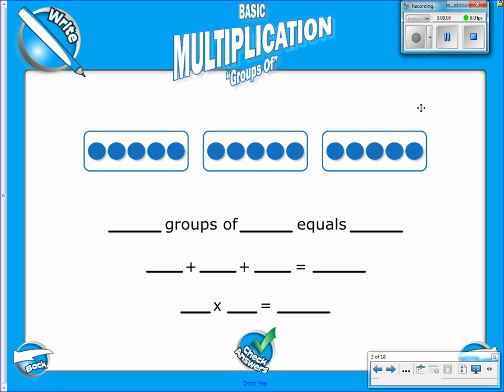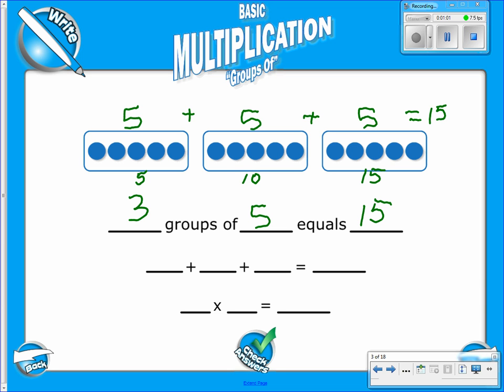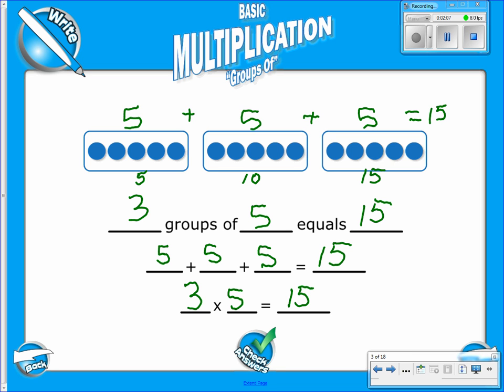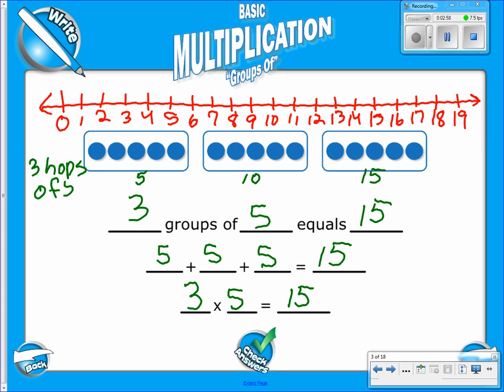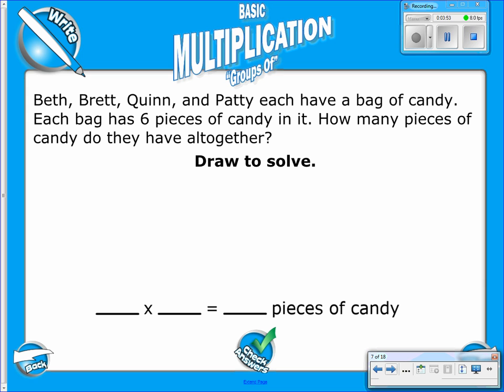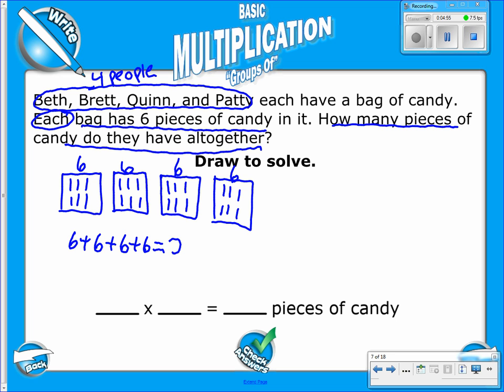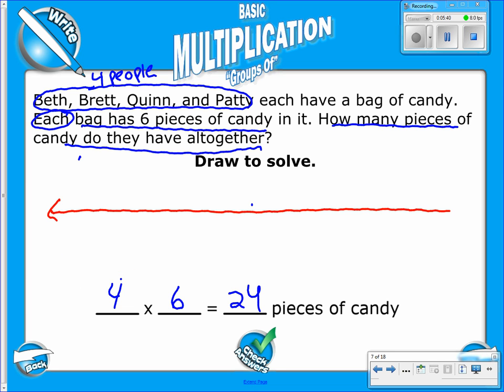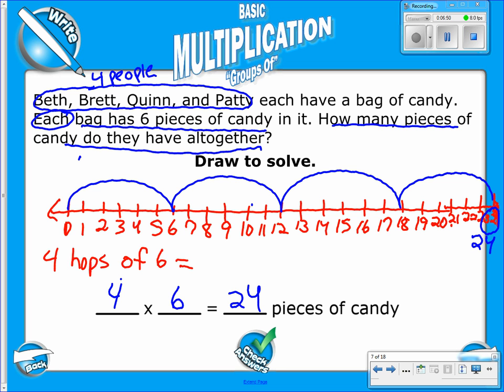video multiplication models